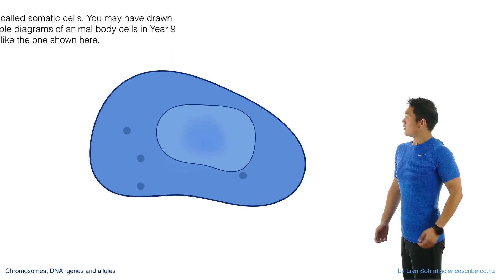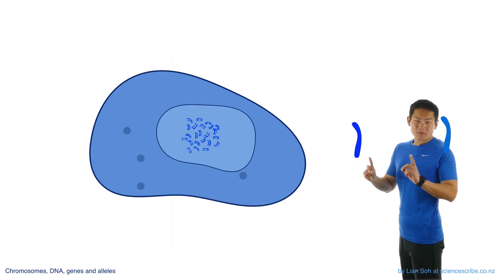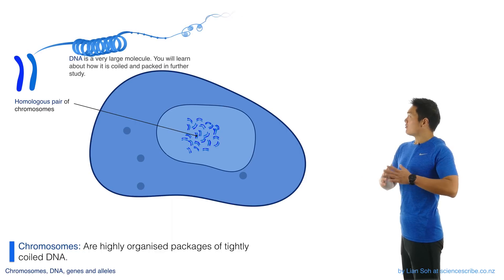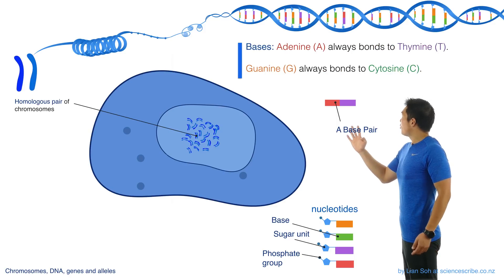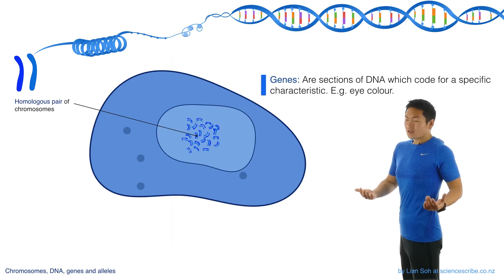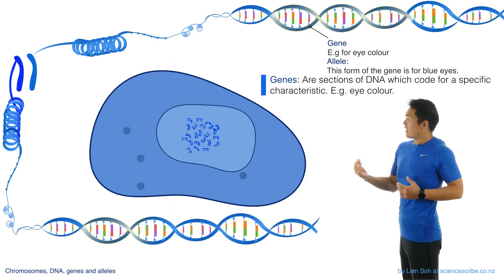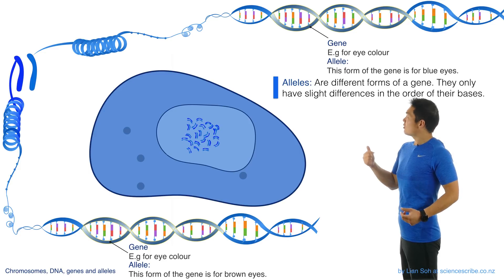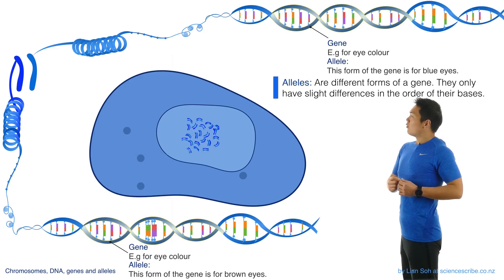Chromosomes, DNA, Genes and Alleles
This video is currently set to unlisted but will be set to "public" upon official release. Official release is scheduled some time before the November 2016 examinations.

Student Note:
This video specifically targets NCEA Level 1 Genetics. It is intended to give sufficient coverage to "Excellence" grade whilst remaining suitable as an introductory video for those who need to play it over a few times.

In NCEA Level 1 Genetics you do not need to know how to draw the patterns/shapes which show how DNA is coiled/folded. Also note that all diagrams here are not to scale, as a "gene" can be several thousand bases long...

Teacher Note:
NCEA is a qualifications framework in New Zealand. This means the coverage in this video is limited to:
- definition of chromosomes, DNA, genes, alleles.
- structure of DNA (phosphate, sugar unit, bases, nucleotides) but not the molecular structure of bases.
- a very basic structure of chromosomes (i.e. does not cover how DNA is packaged/folded/coiled).

Other note:
Despite this video being only 2 minutes, it took almost an entire day to put together.